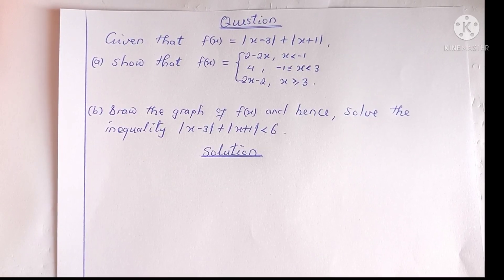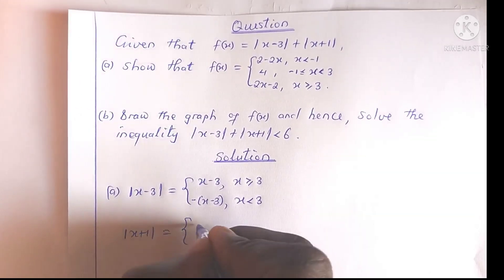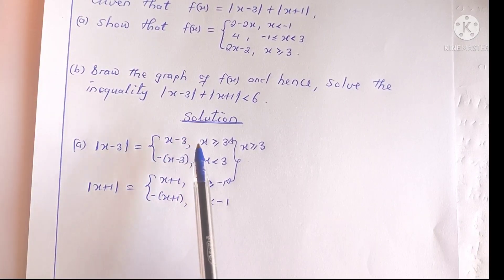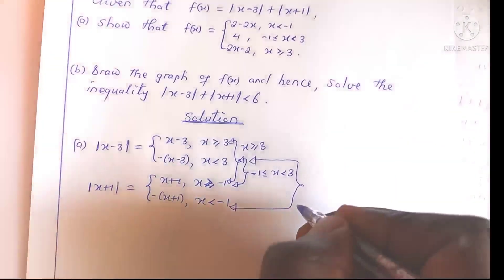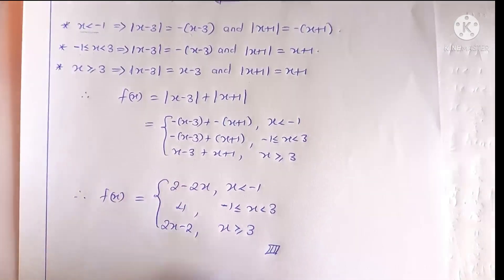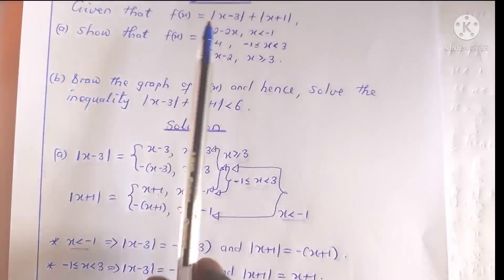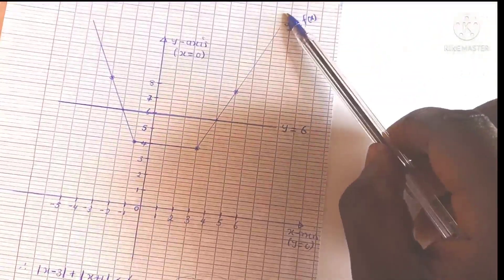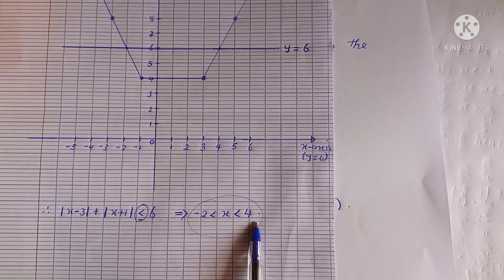How to convert absolute value functions to piecewise functions